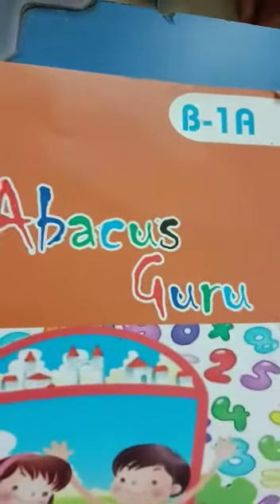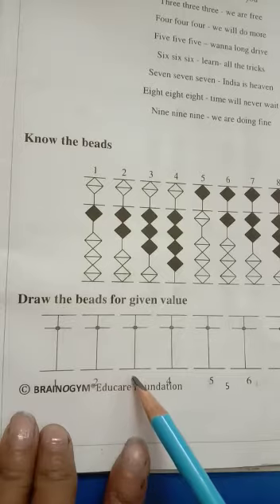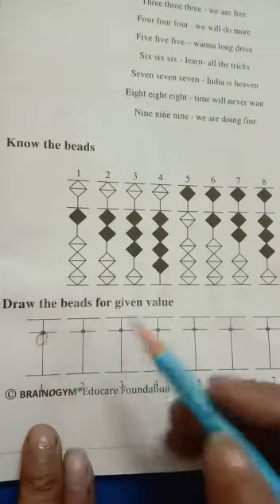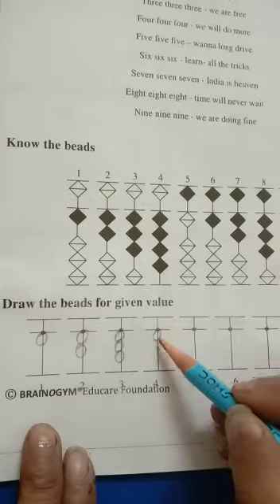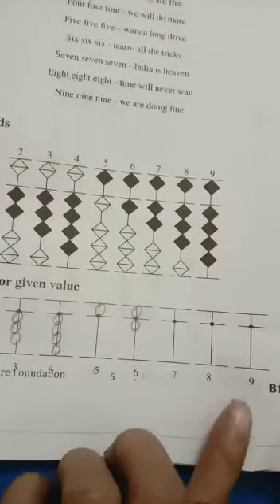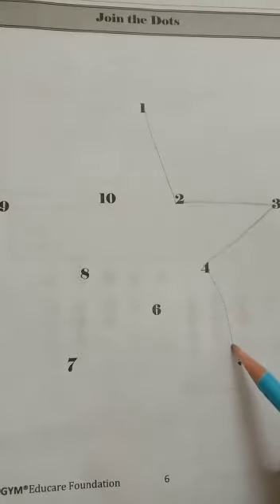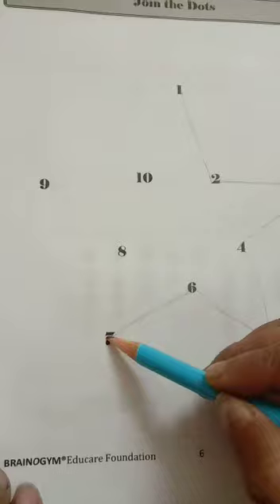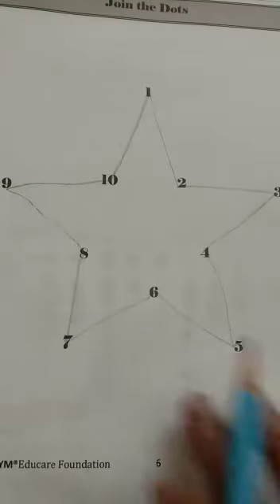B1a pn 5n6